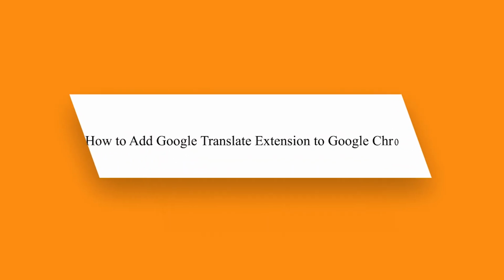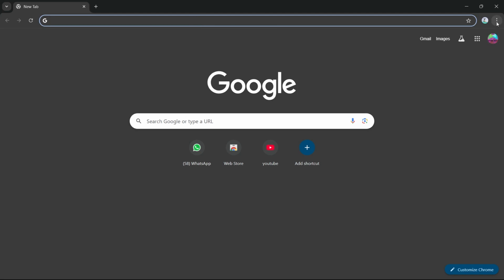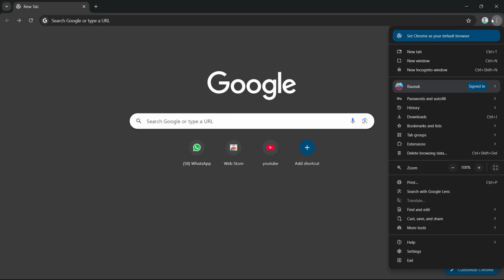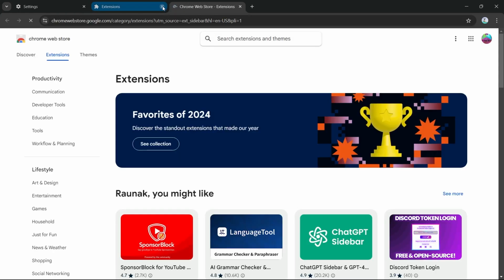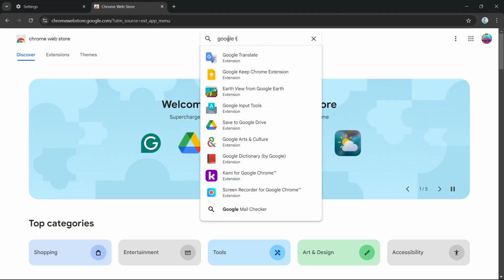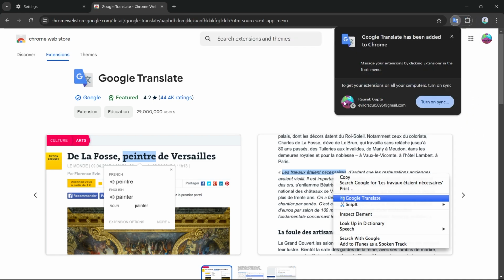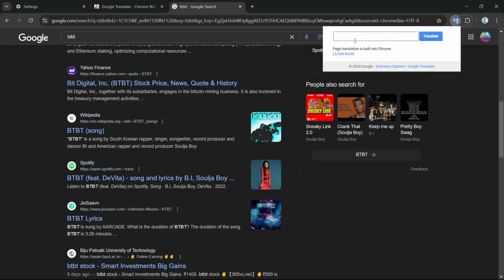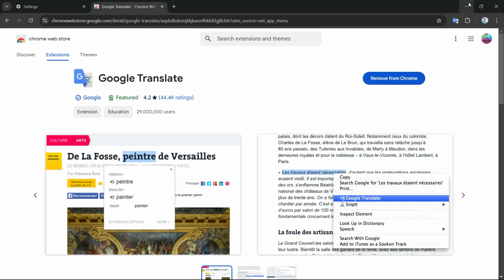How to Add Google Translate Extension to Google Chrome (Step-by-Step)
Learn how to add the Google Translate extension to Google Chrome with this easy guide. This video walks you through finding, installing, and using the extension for quick translations while browsing. Enhance your Chrome experience with seamless language support today.